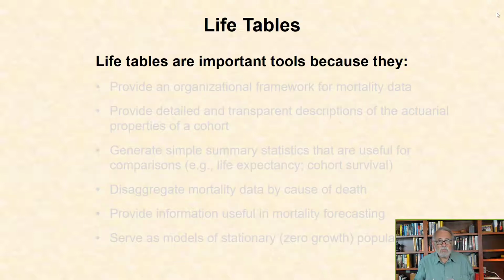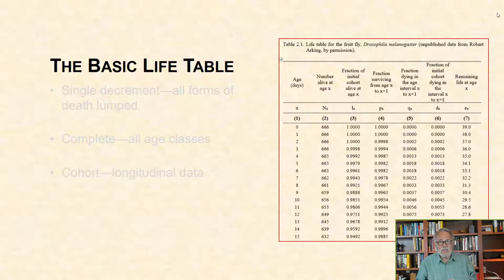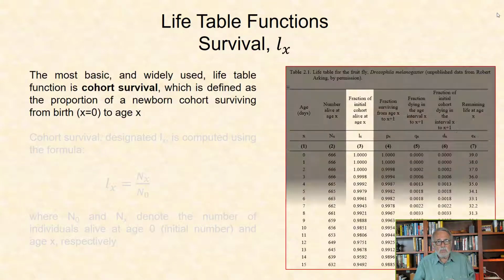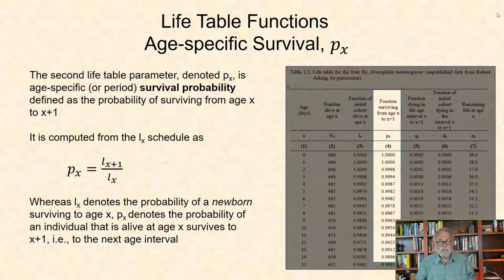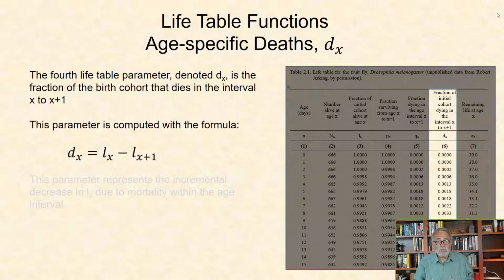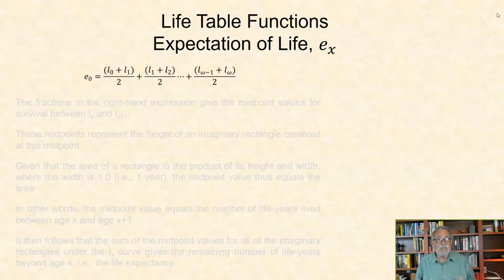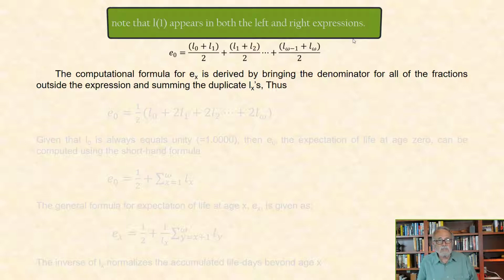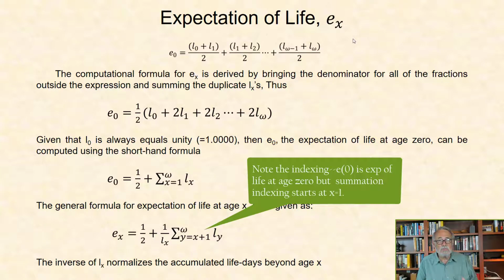Basic life tables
This video covers the fundamentals of the life tables including what they are, why they are important, types of life tables, the radix and the basic parameters including cohort survival, l(x), period survival, p(x), period mortality, q(x), cohorts deaths, d(x) and expectation of life, e(x).